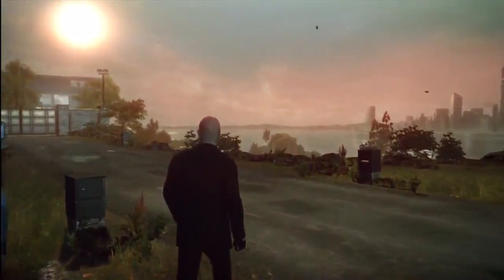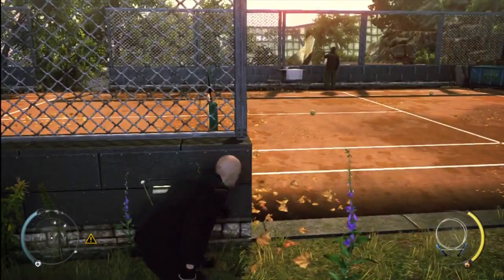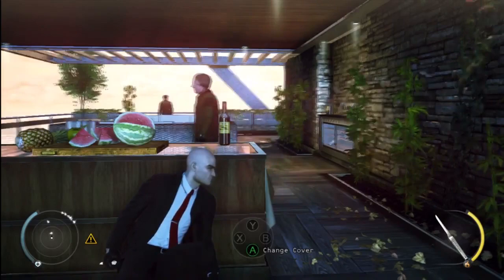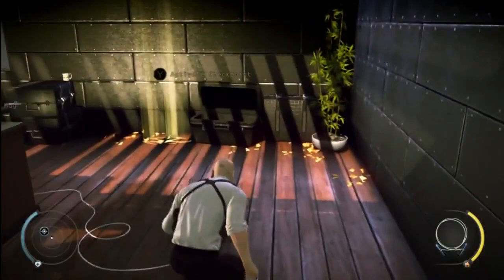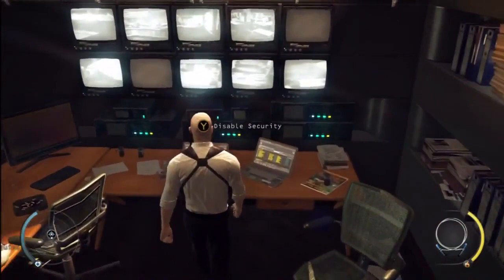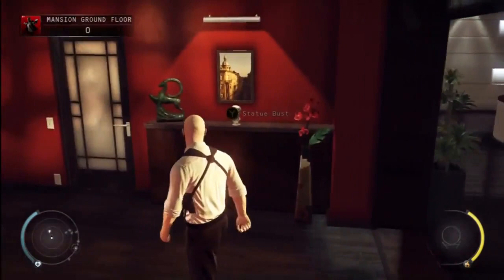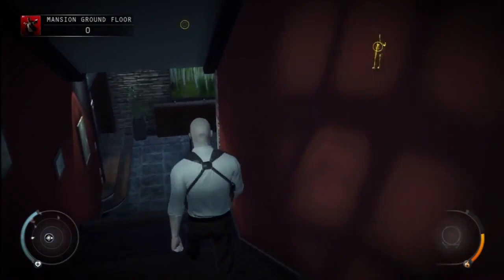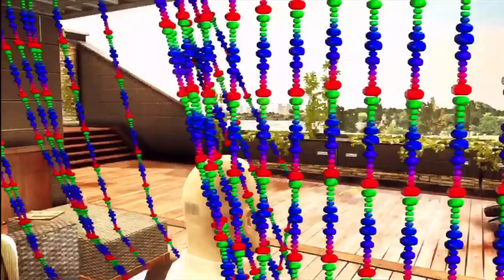Hitman Absolution Gameplay Walkthrough Tutorial (First 20 Minutes)